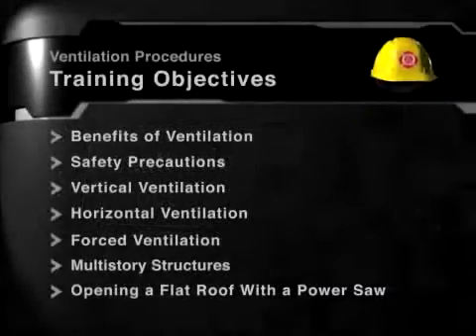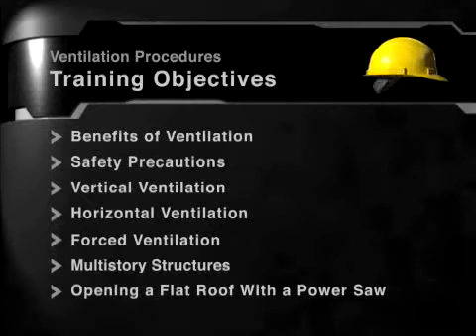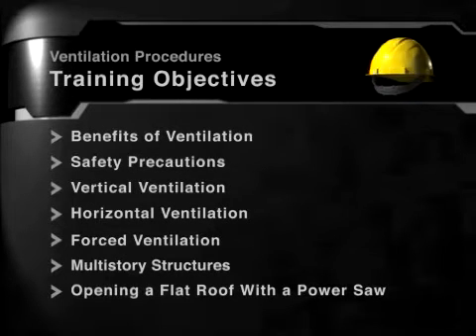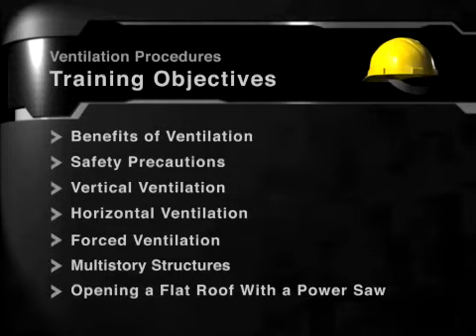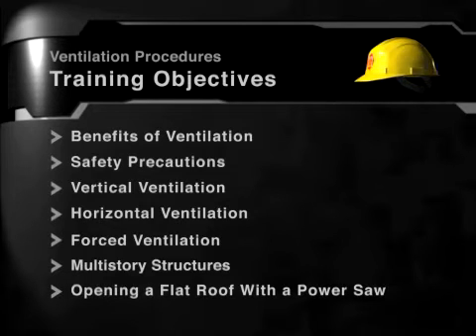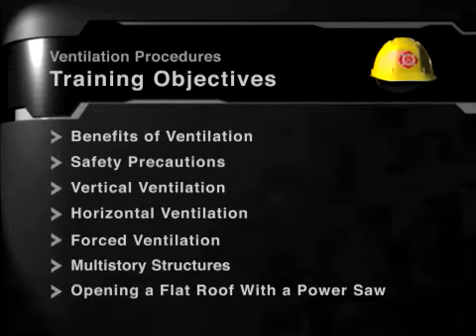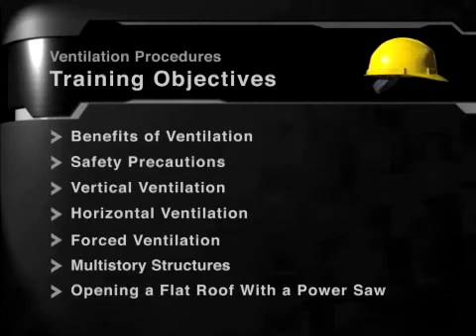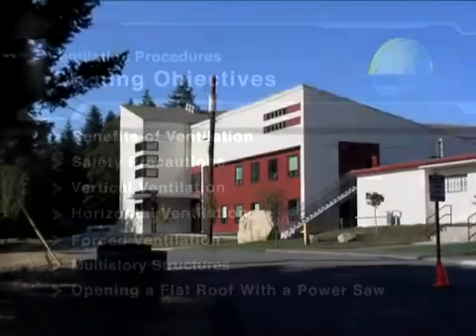Industrial Fire Brigades: Ventilation Procedures from Action Training Systems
Ventilation Procedures, eleventh of 11 titles in Industrial Fire Brigades: Exterior and Structural series from Action Training Systems.  Ventilation enables industrial fire brigades to control the pathways of heat, smoke and gases created by fires and to clear atmospheres contaminated by chemical spills and releases. This program shows the benefits and the hazards of ventilation, safety precautions during ventilation operations, horizontal and vertical ventilation, positive pressure and negative pressure ventilation, and ventilation in multistory structures. 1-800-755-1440
Training Objectives:
1. Describe the benefits of ventilation
2. Describe ventilation hazards and safety precautions
3. Present vertical ventilation techniques
4. Present horizontal ventilation techniques
5. Demonstrate three types of forced ventilation
6. Describe ventilation for multistory structures
7. Demonstrate opening a flat roof with a power saw